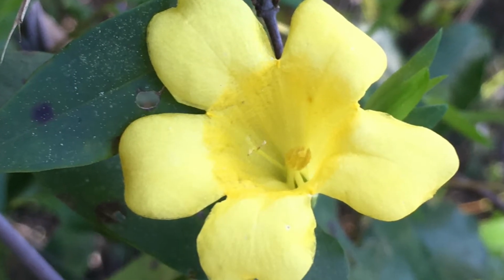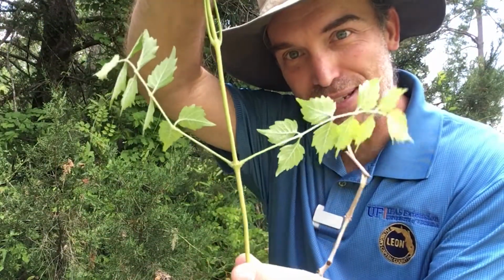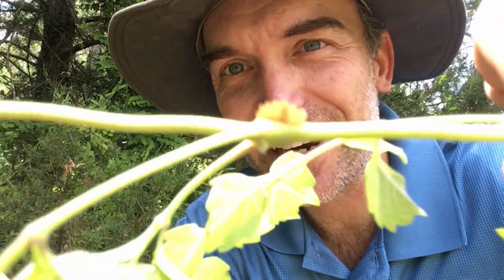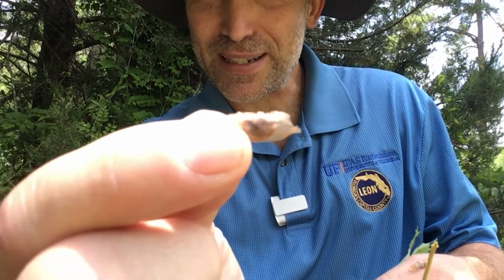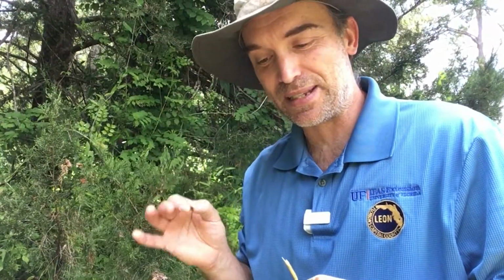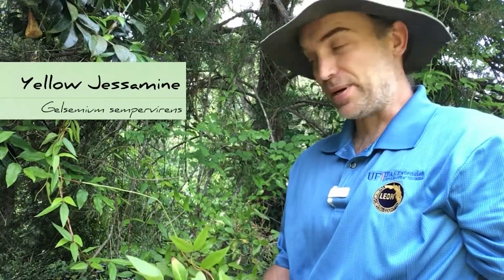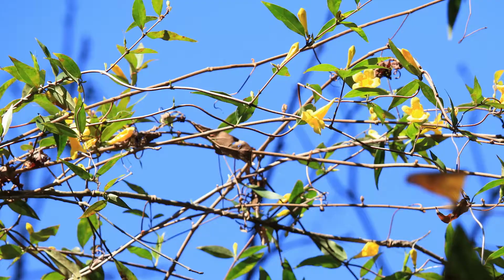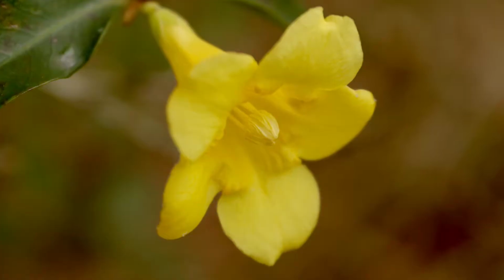4. Trumpet Vine and Yellow Jessamine | Woody Vines of North Florida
Some of our native vines have showy flowers that re attractive ti humans and pollinators alike.  UF/IFAS Leon County Horticulture Agent Mark Tancig shares information about a couple of species, including one important consideration for beekeepers.

This is one of a five part series on woody vines of north Florida.  For more information on the many native species (and a couple of invasives), check out the WFSU Ecology Blog: